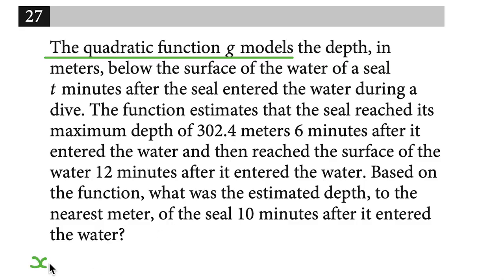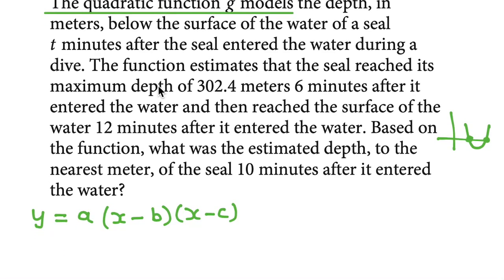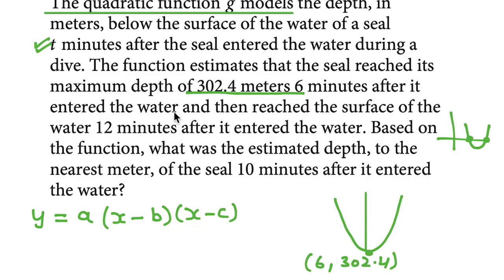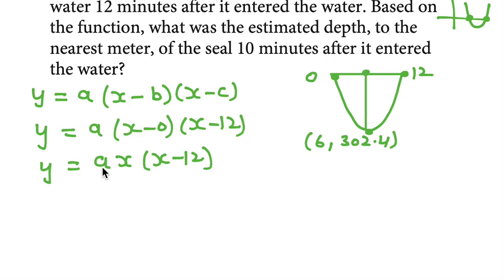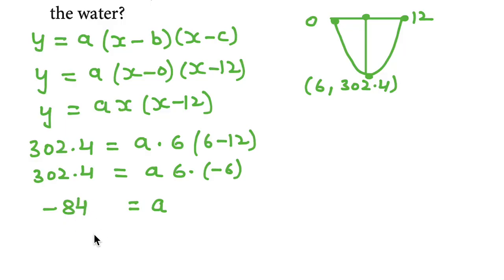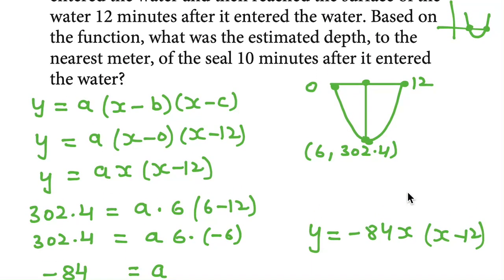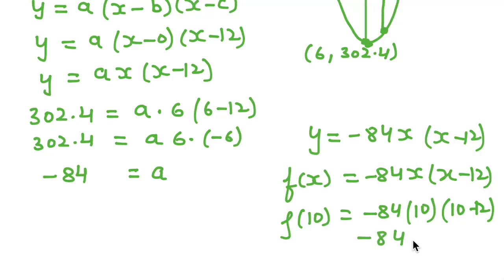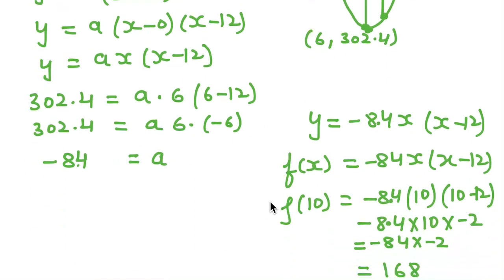Quadratic Modeling from a Real-World Story | SAT Functions Q 27 bundle 8 Module 2:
Can you guess the sign, positive or negative?
This video solves a real-world SAT quadratic function question by turning a story into a clear mathematical model.

🐬 What’s happening in the problem?
A seal dives, reaches a maximum depth, and then returns to the surface, a perfect situation for a quadratic function.

We focus on:
Identifying the zeros from the story (when depth = 0)
using the vertex to represent maximum depth
writing the quadratic in factored form
evaluating the function at a given time

✨ Key concepts covered:
quadratic functions and parabolas
interpreting graphs from word problems
connecting algebra with real-life meaning

This lesson helps students:
visualize quadratic behavior
Choose the right form of a quadratic
Solve SAT modeling questions with confidence

Ideal for SAT prep, school exams, and concept-based revision.